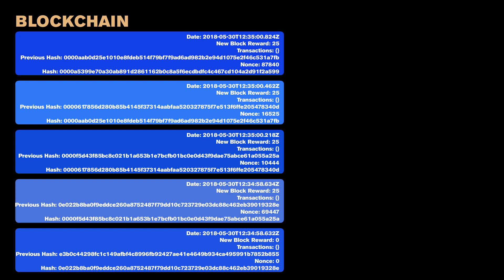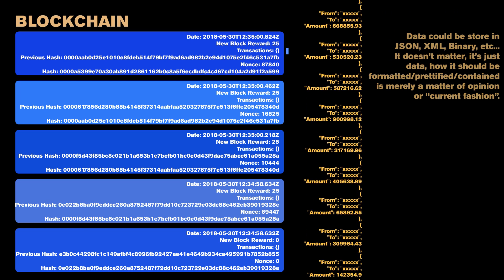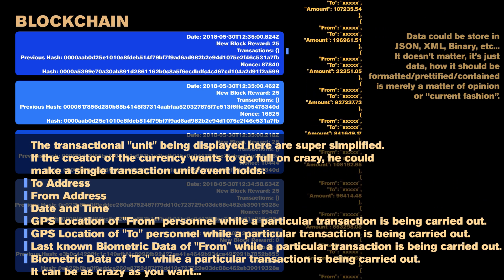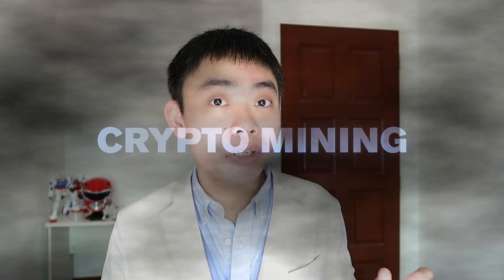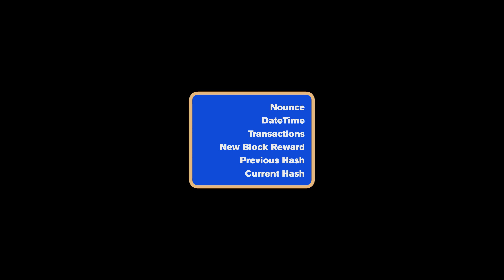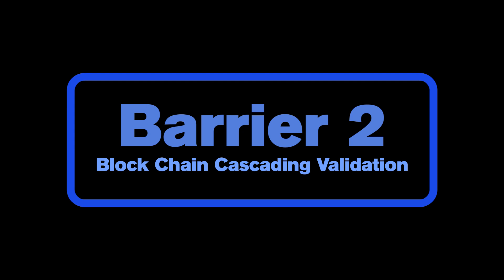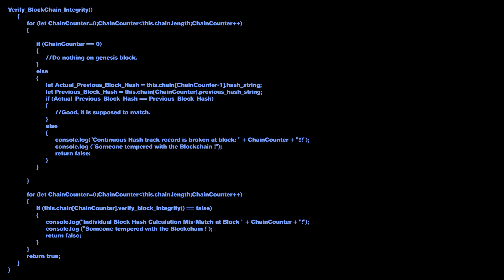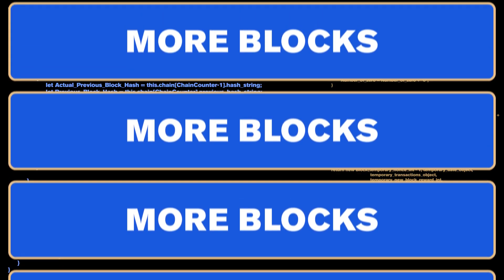How the BlockChain actually works :: Technical Explanation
In this video I explain how Cryptocurrencies and Blockchain technologies work from a technical perspective and how to program your own cryptocurrency.

Apps:
Slush Pool Monitor:
iOS:

Crypto_Alert:
iOS:

Kindle eBook:

Kindle eBook:

Kindle eBook:

Kindle eBook: